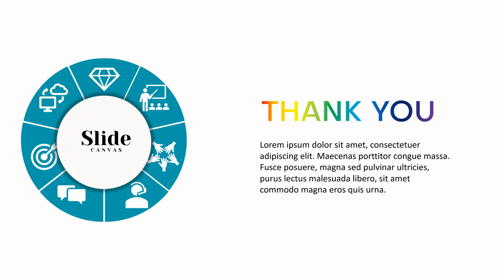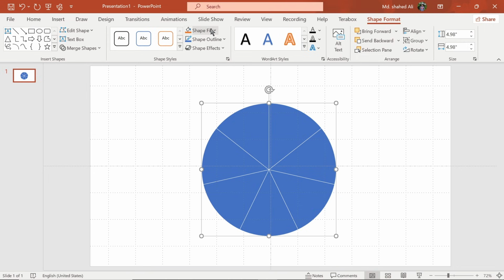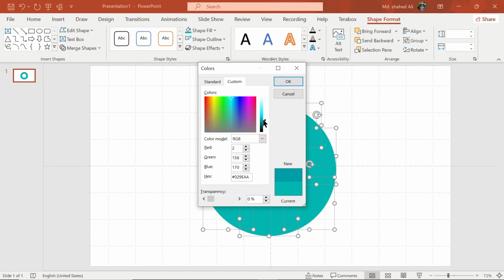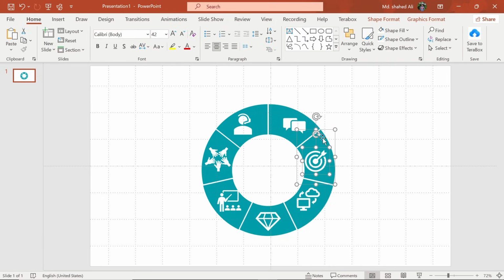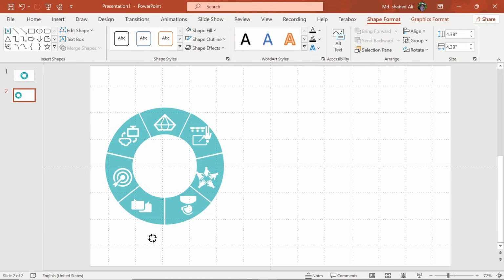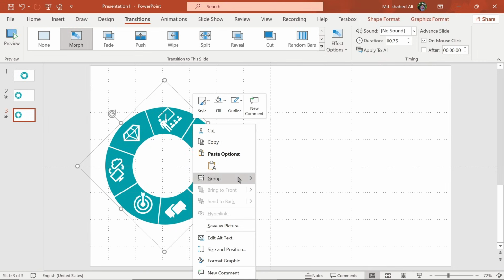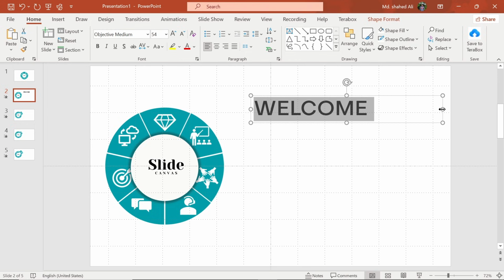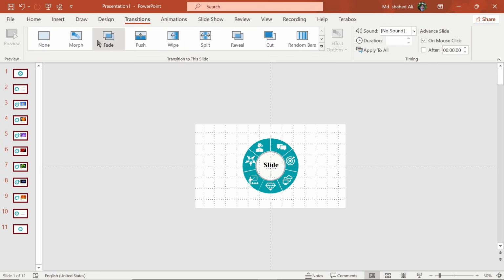Best use of morph transition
📌 Description:
Want to learn how to design stunning slides in PowerPoint?

🎯 Whether you're a student, freelancer, or business owner, this video will help you enhance your visual storytelling with powerful slide design techniques.

💼 Need Custom Templates?
I offer professionally designed presentations tailored to your needs.